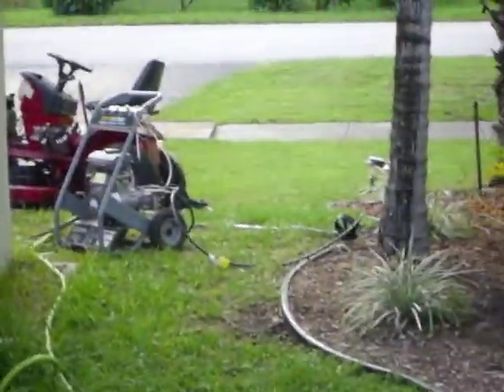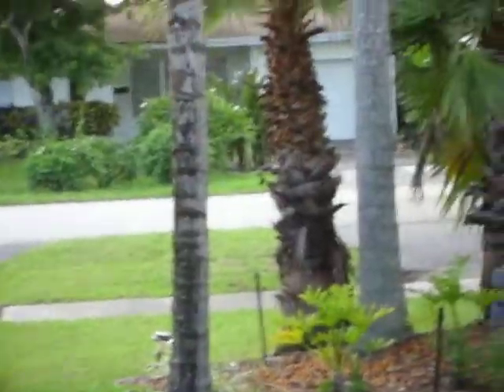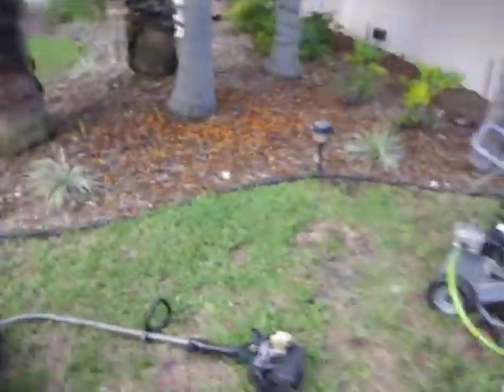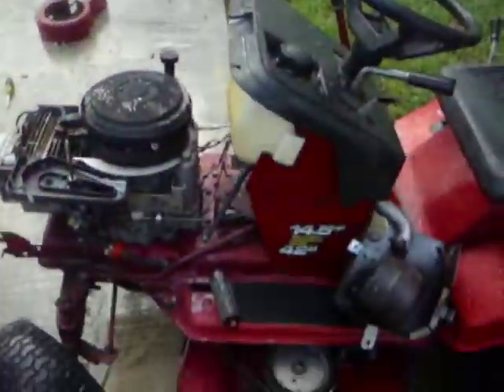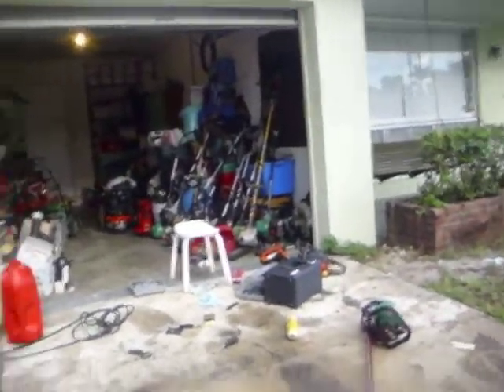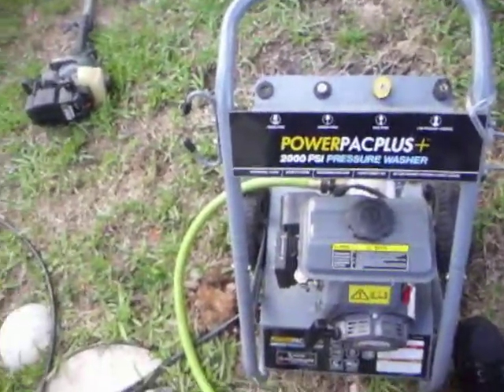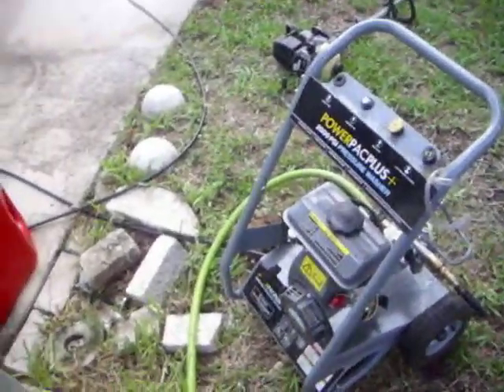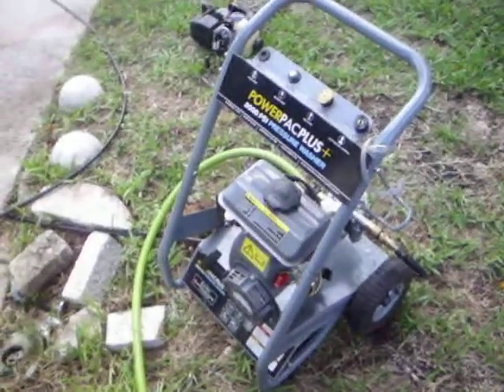Cold Start Cheap China Pressure Cleaner